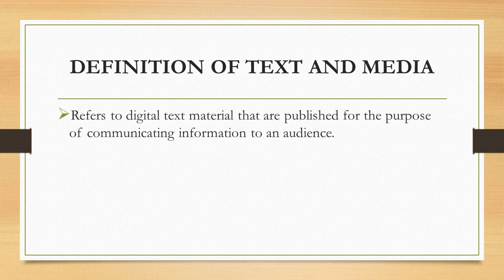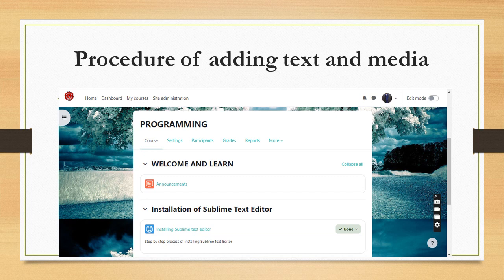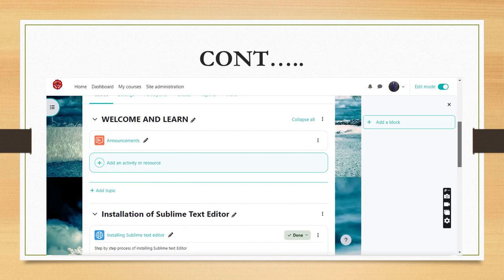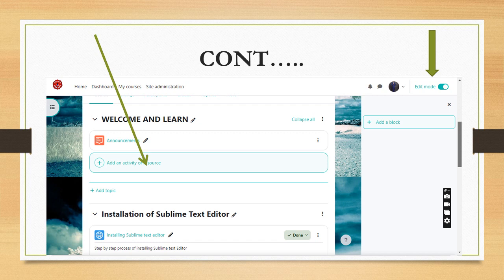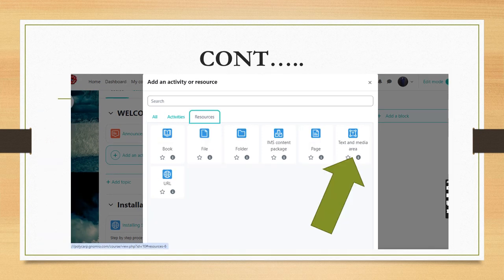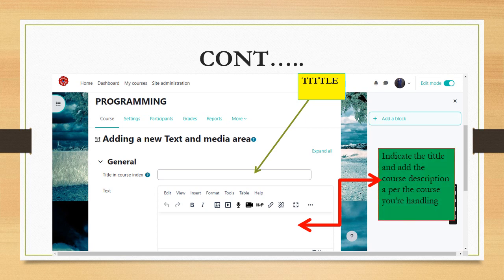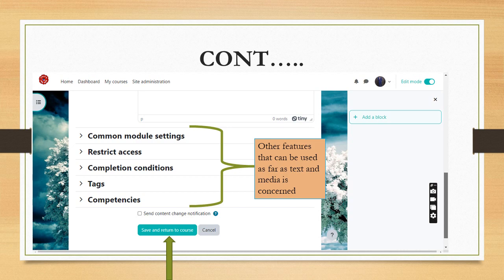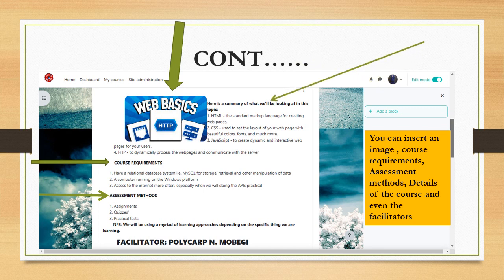How to add a Text and Media to your Moodle site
The video gives a step by step procedure off adding a Text and Media to your Moodle site